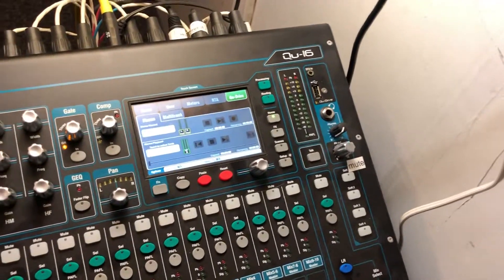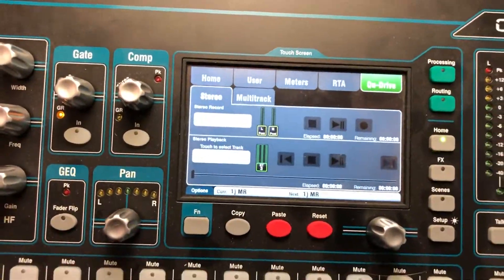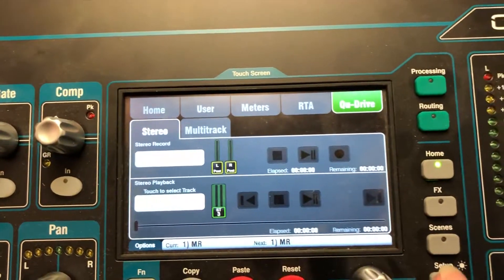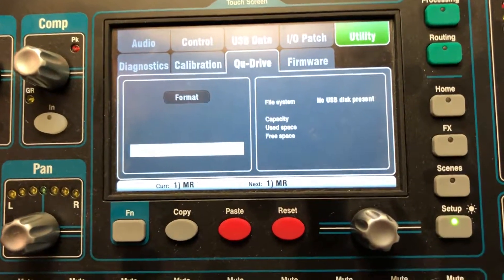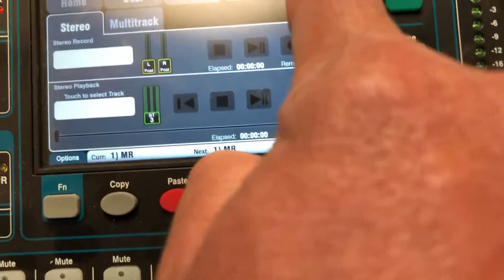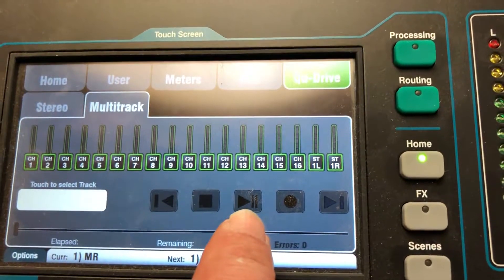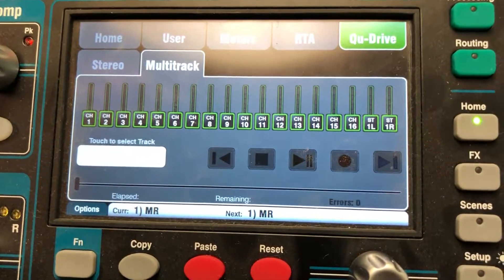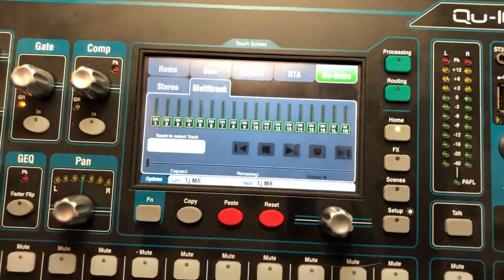Recording off the Board